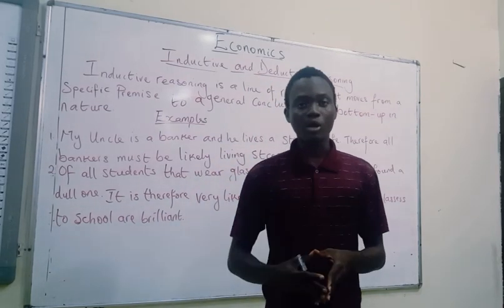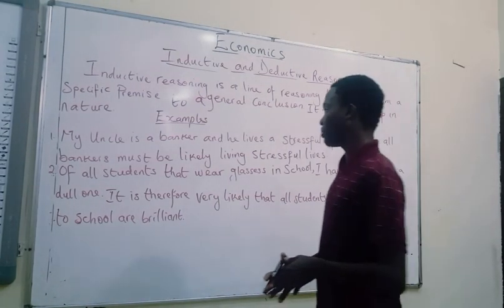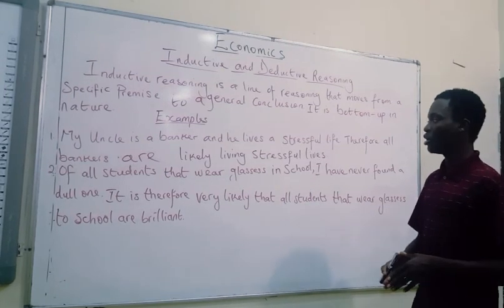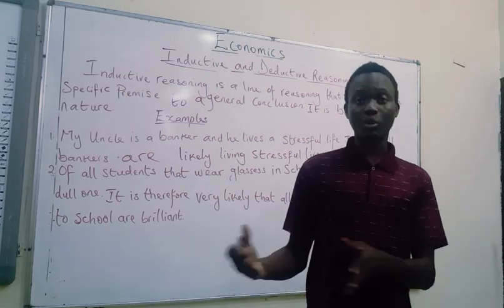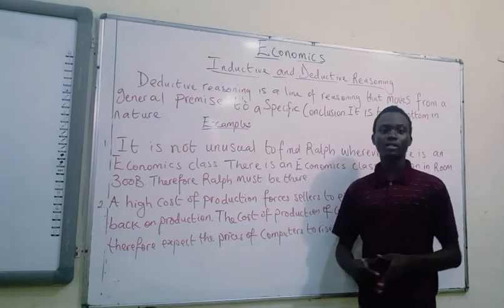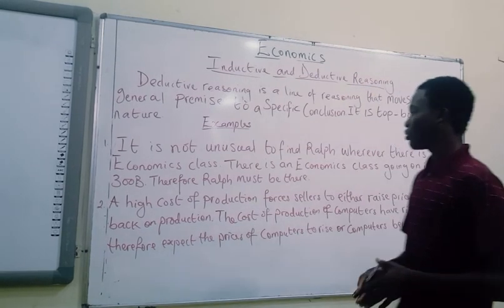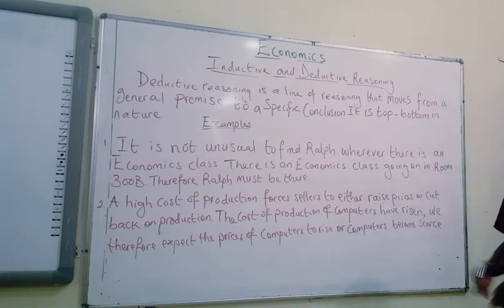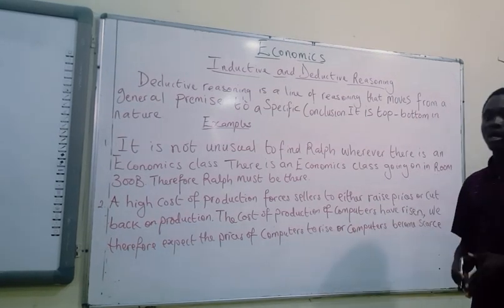What is Inductive and Deductive reasoning and examples?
Hello! This is a video on how to identify statements along the inductive and deductive reasoning lines. We hope you enjoy the video.

You may also want to see the video of 'Positive vs Normative Economics. Here is the link.
Enjoy! Catch ya later.